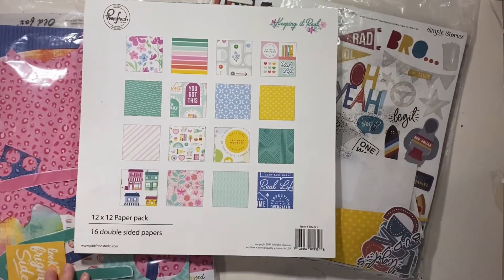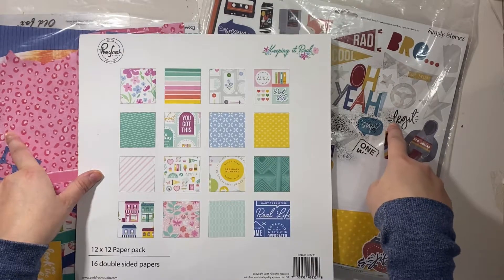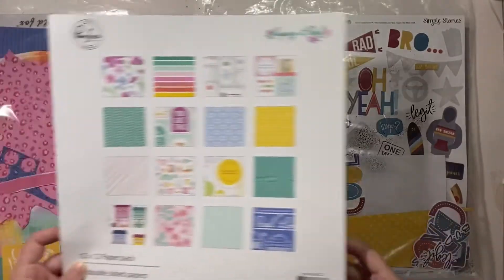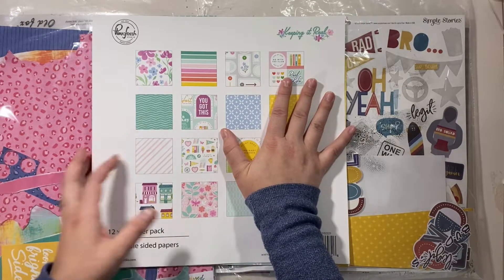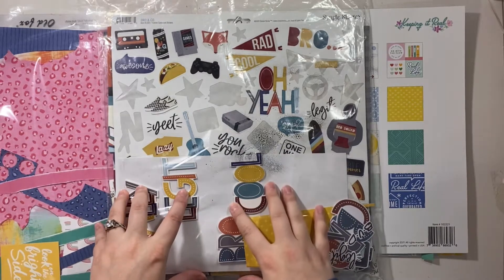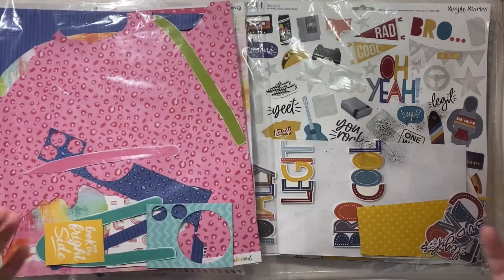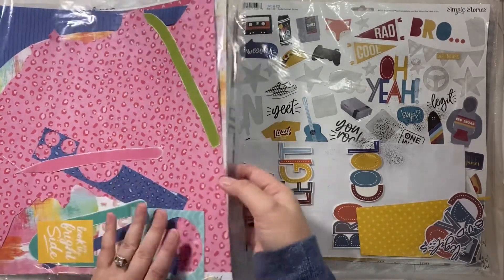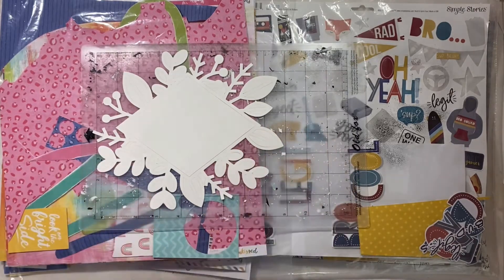Build-A-Page//What I’m Using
Shelia- @scotian_scrapbooker